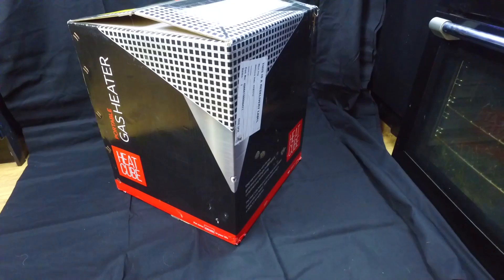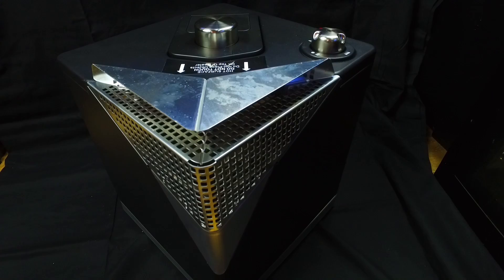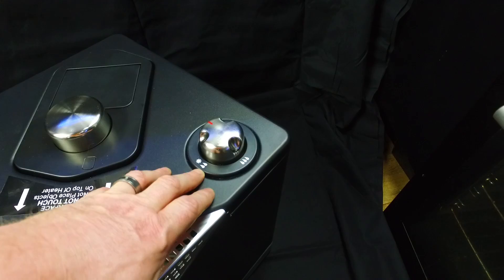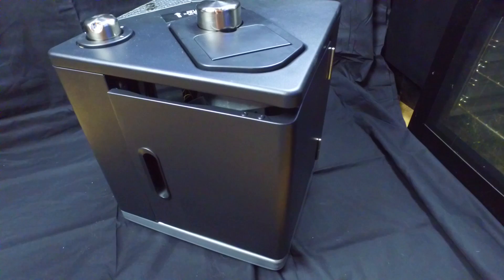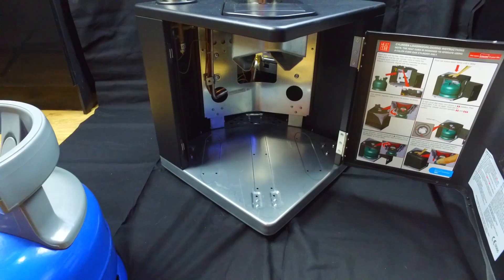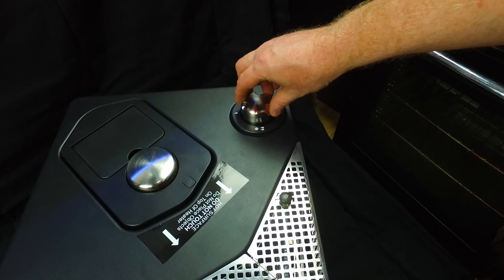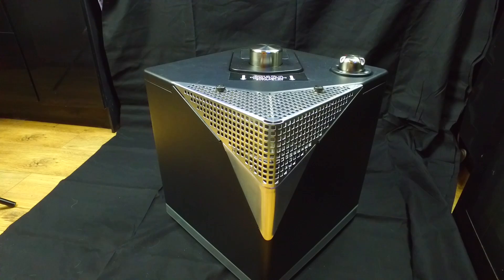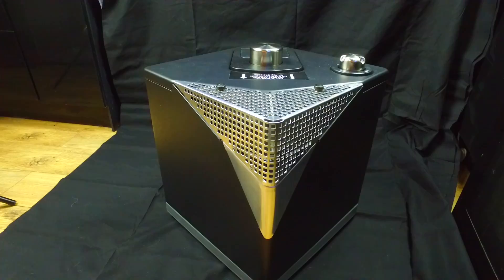The Cube by Calor - Review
An overview of the compact Cube heater by Calor gas. Video shows the heater and i offer my personal opinion on this heater.